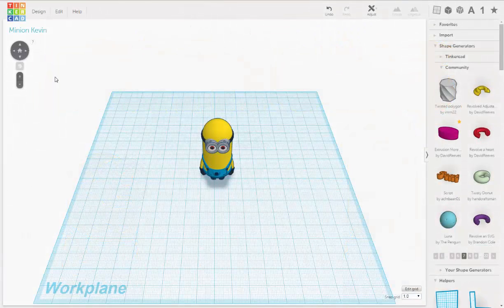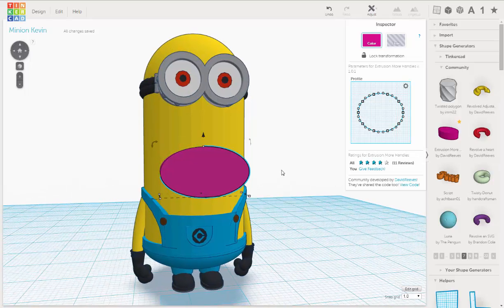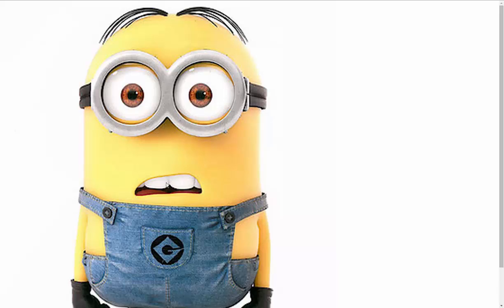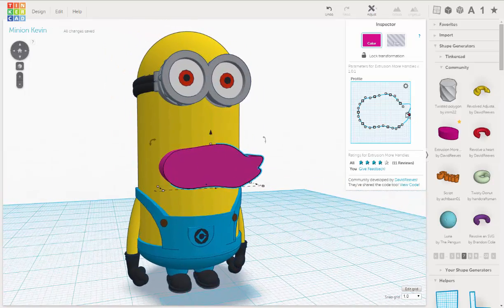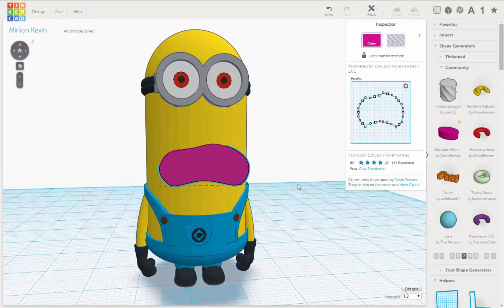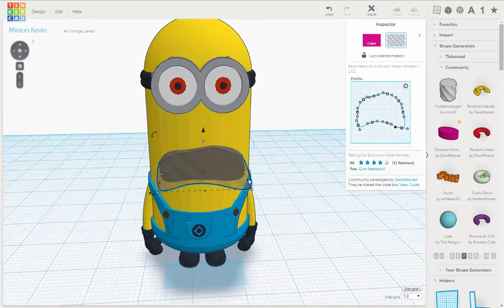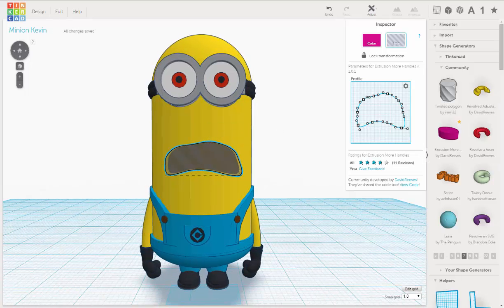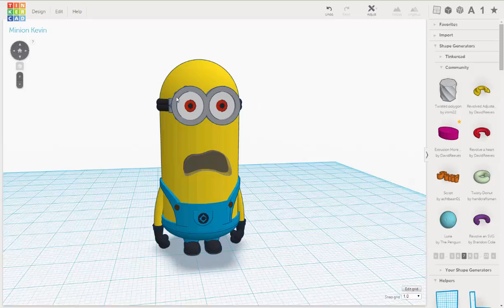Making Minions pt21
lets give our Minion a mouth